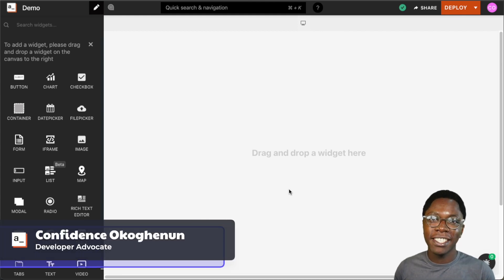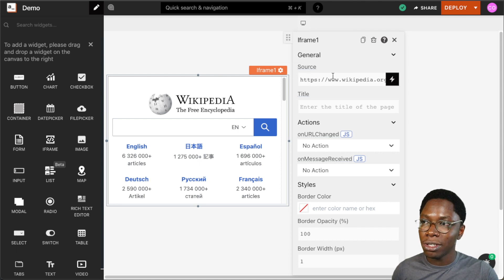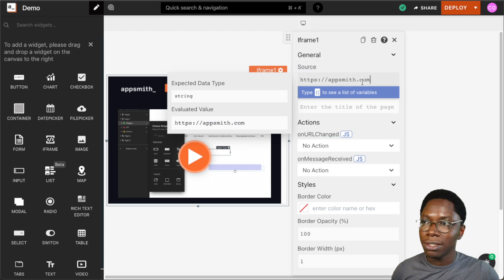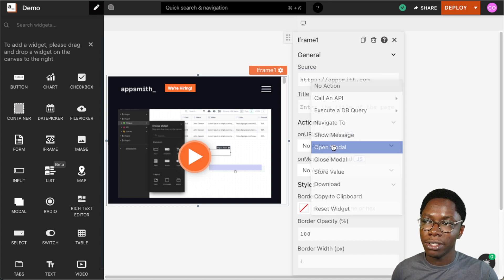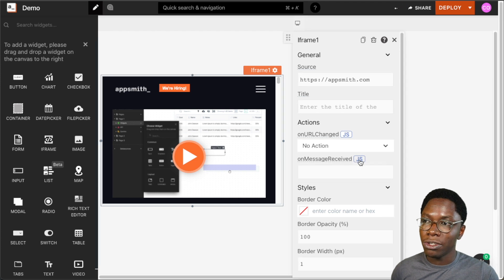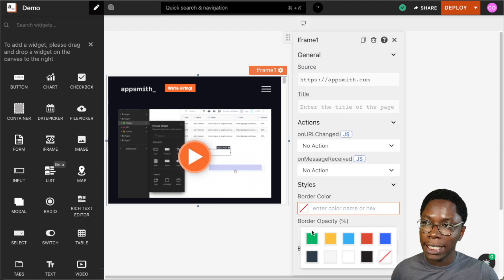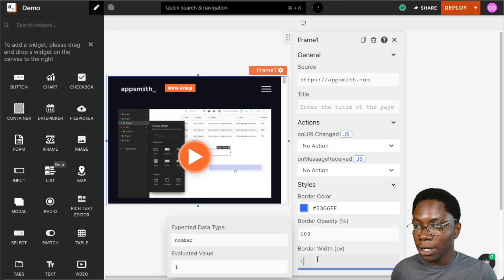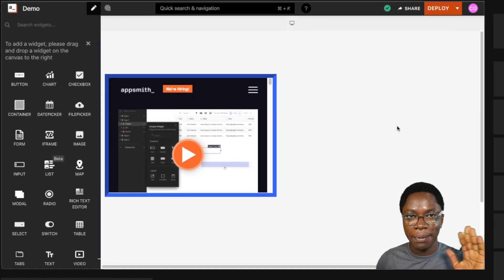How to Use the iFrame Widget in Appsmith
This video explains how to use the iFrame widget in Appsmith

Timestamps

0:00 Intro
0:20 Source property
0:44 Title property
0:51 OnURLChanged action
1:10 0nMessageReceived action
1:29 BorderColor style
1:46 BorderOpacity style
1:56 BorderWidth style